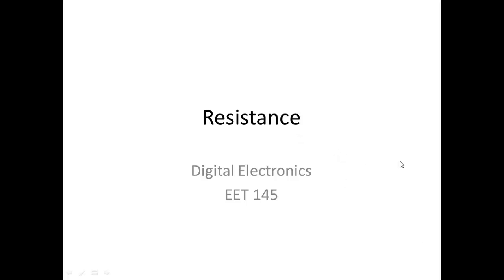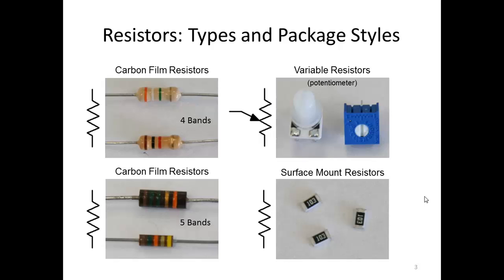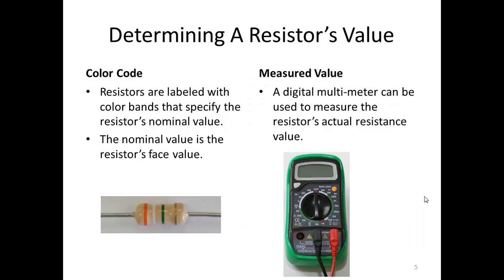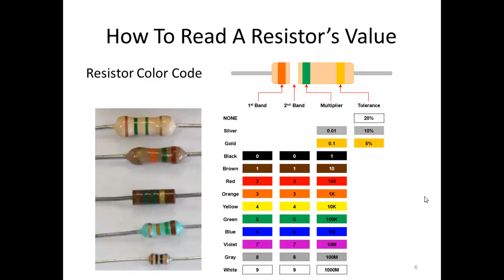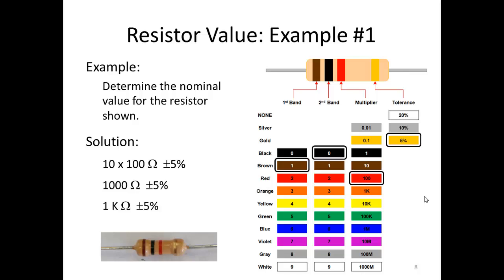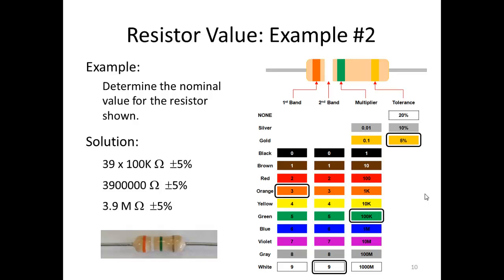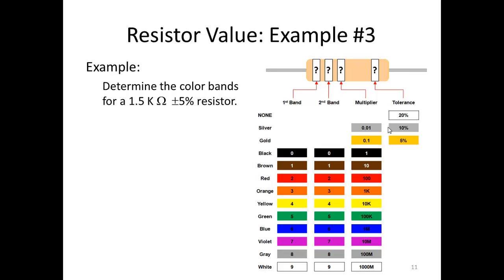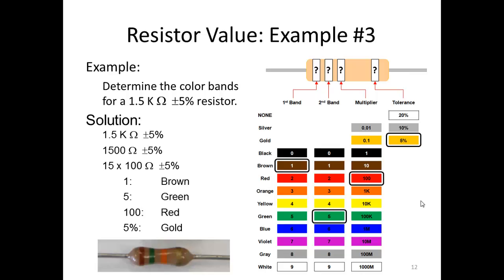Resistance and Resistors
A short explanation of resistors and reading the resistor color code.